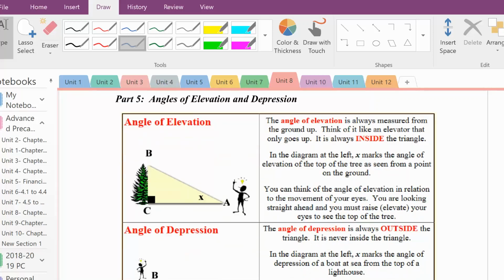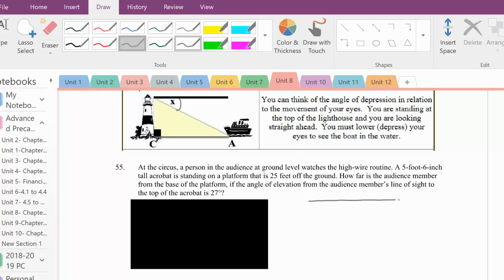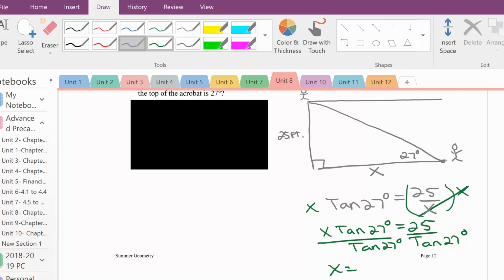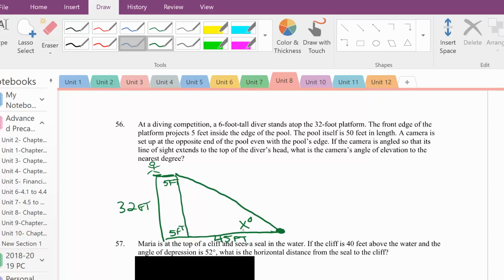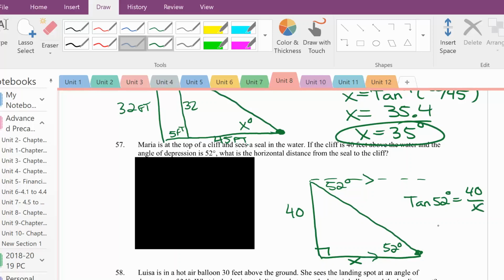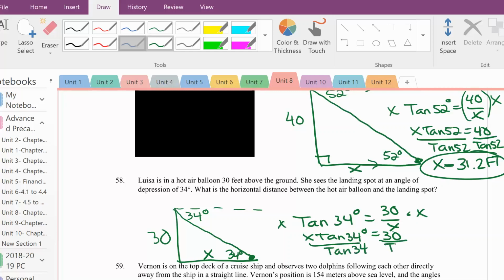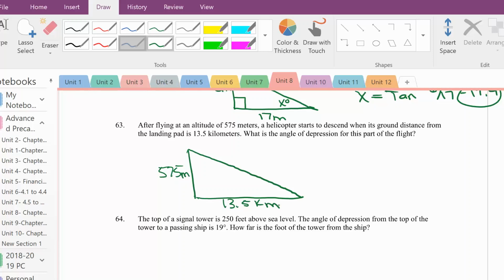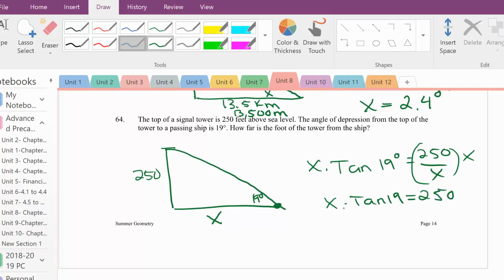Unit 8 Part 5 Video Notes